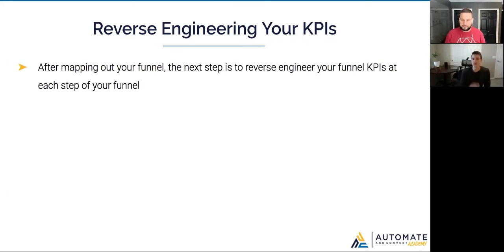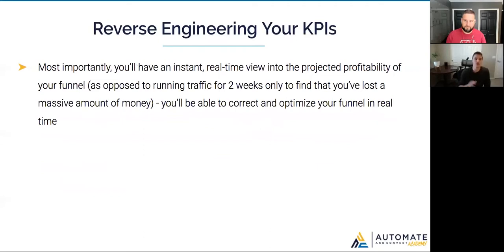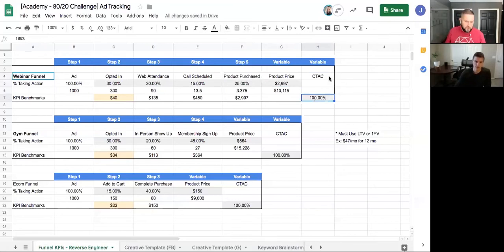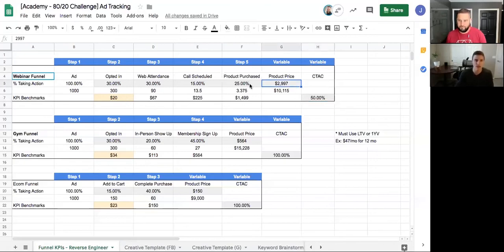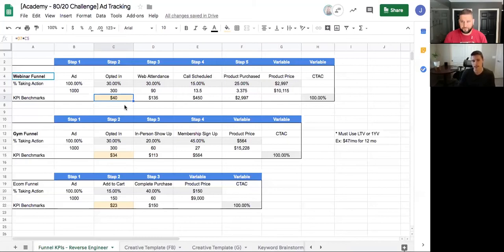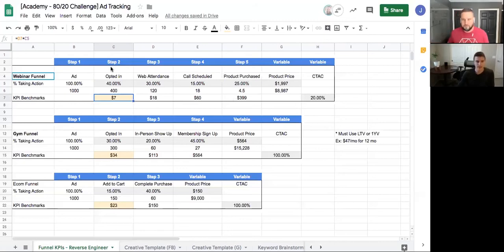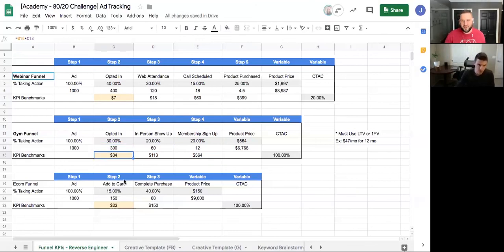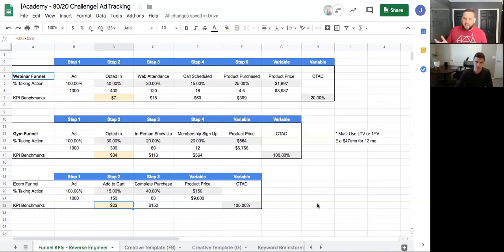How to Reverse Engineer Your Funnel KPI's